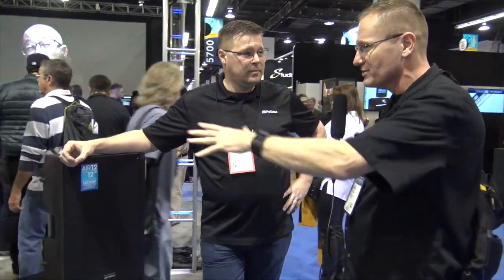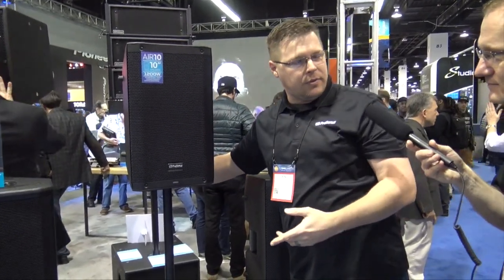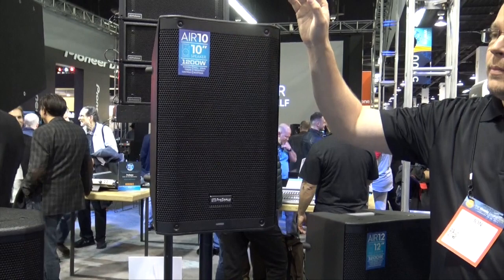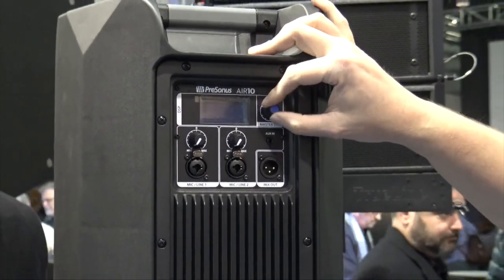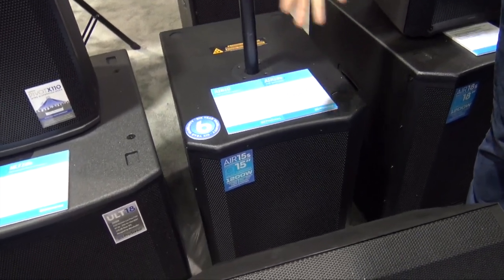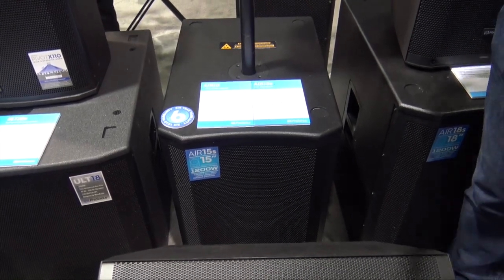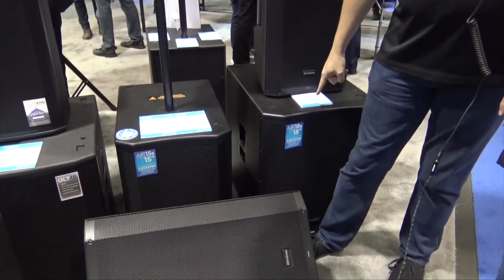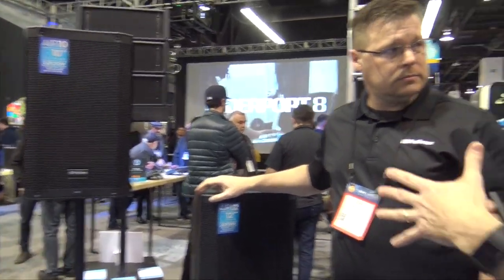PreSonus Air 12 and 15 Series Speakers For Mobile Djs | Disc Jockey News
AIR12: Versatile, customizable, and easy to transport.
Compact and lightweight, AIR12 active loudspeakers provide a rich, extended low-end and natural high-frequency extension in an enclosure that will easily fit in the backseat of a small car. Backed by 1,200W (dynamic) of Class D/Class AB power and enhanced with easy-to-use digital tuning functions, the AIR12 gives you all the power and tools you need for both mobile and installed sound.